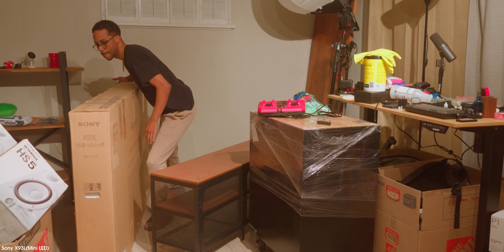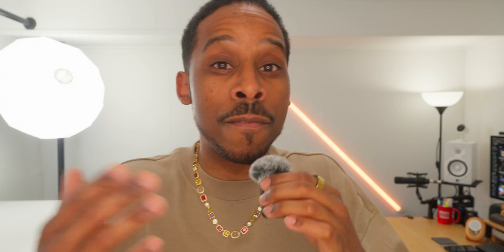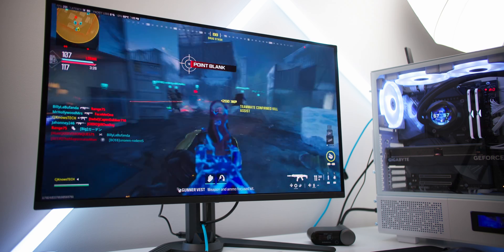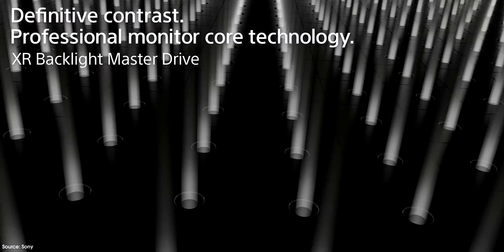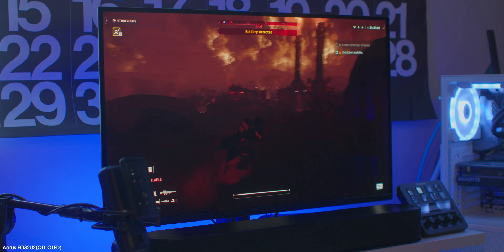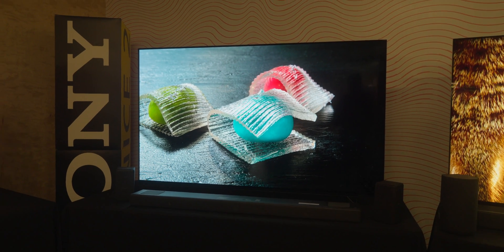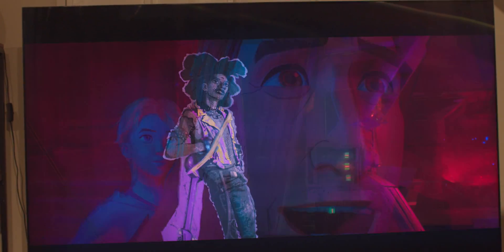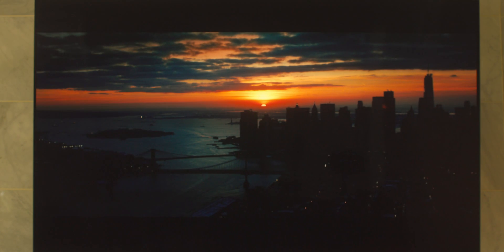OLED vs Mini LED - Don't PICK WRONG!?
OLED vs Mini LED Which should you Buy...Don't PICK WRONG. Today i share my thoughts on both Mini LED, OLED & QD-OLED after using them all.
OLED TV in video
Mini LED TV in video
Newer Mini LED TV
QD-OLED gaming monitor
Mini LED Gaming Laptop
OLED Gaming Laptop